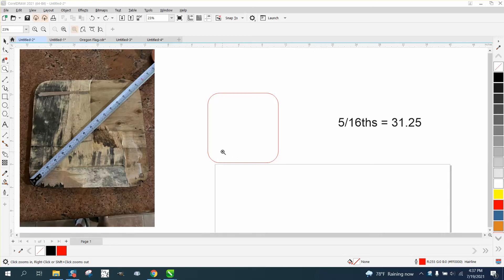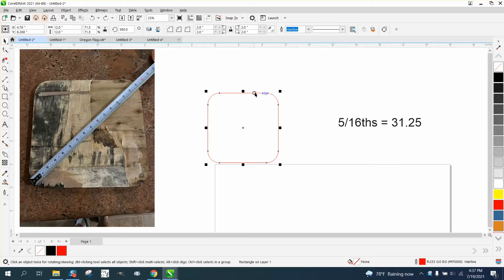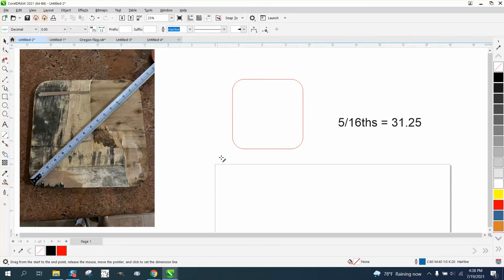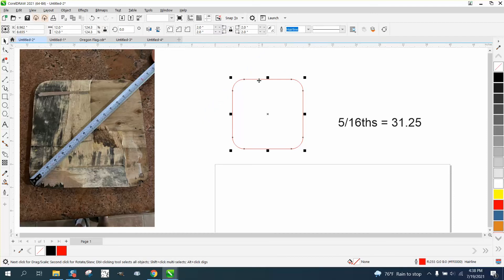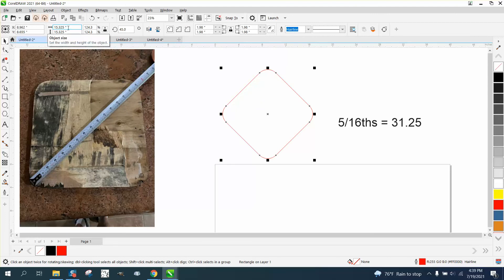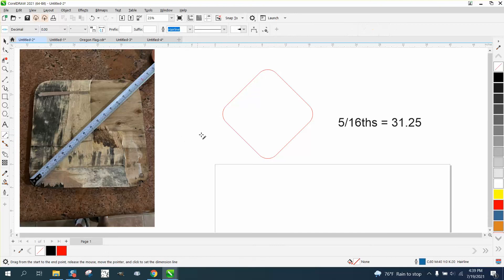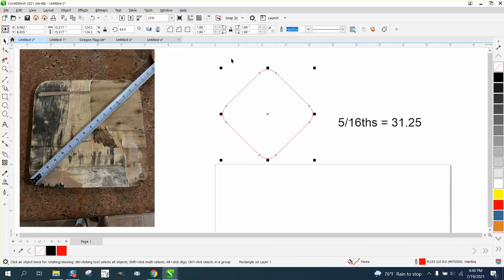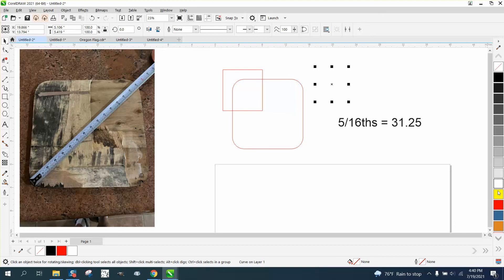CorelDraw Tips & Tricks Measurement at an Angle